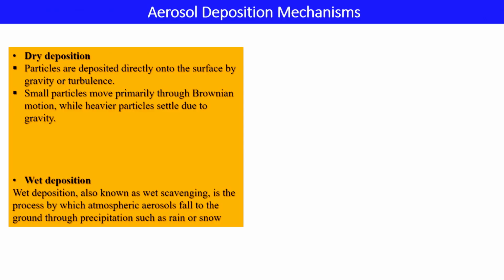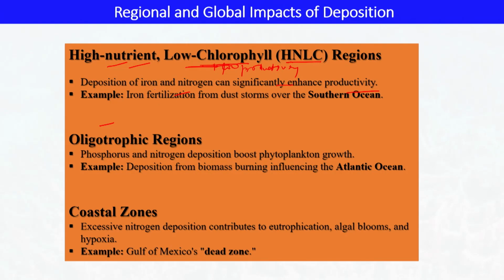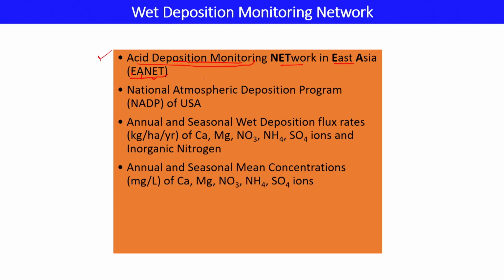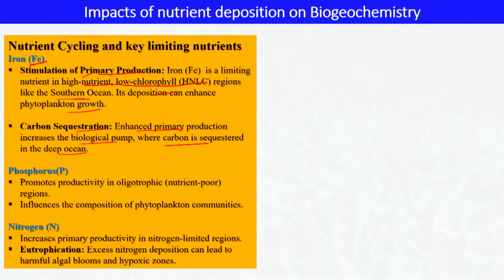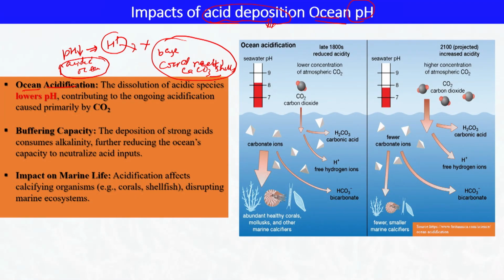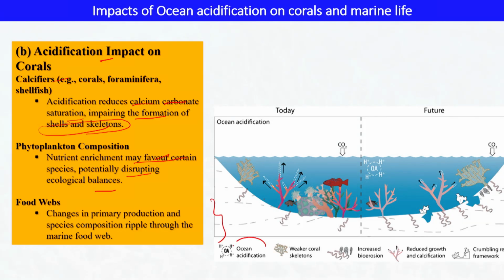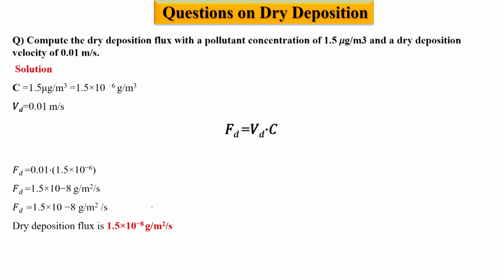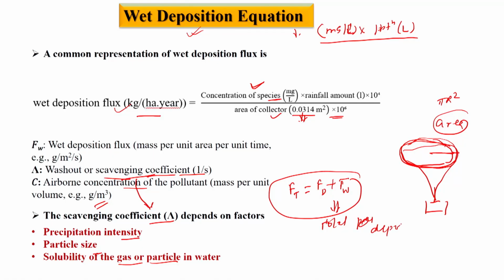Lecture 54: Aerosols Deposition Mechanisms & Factors Influencing deposition Part 2